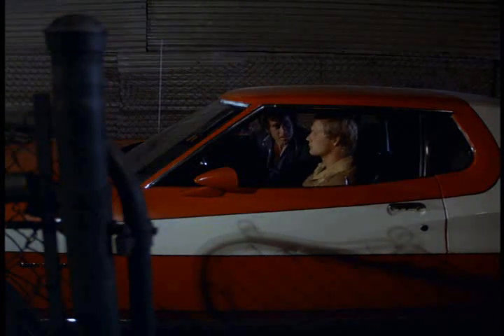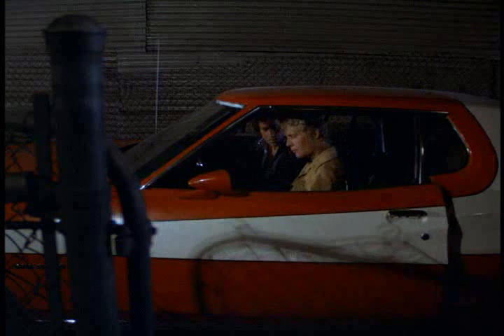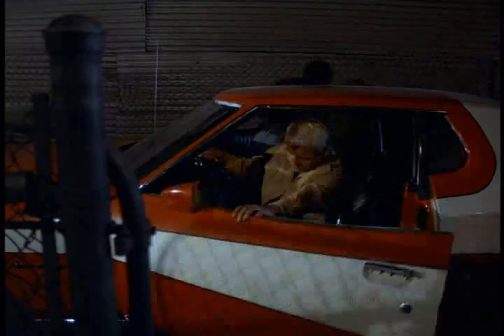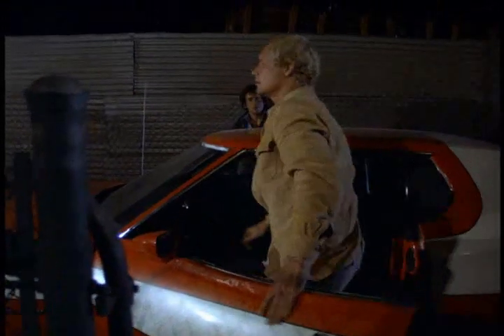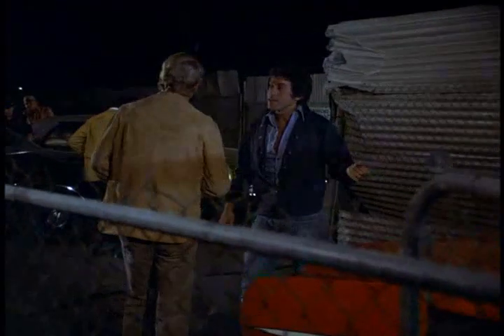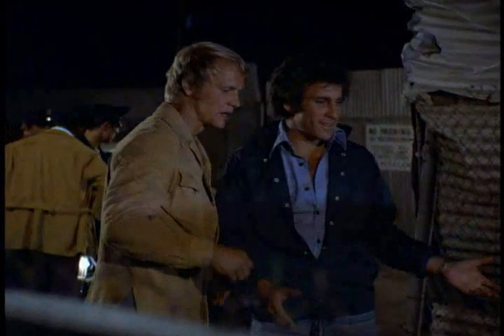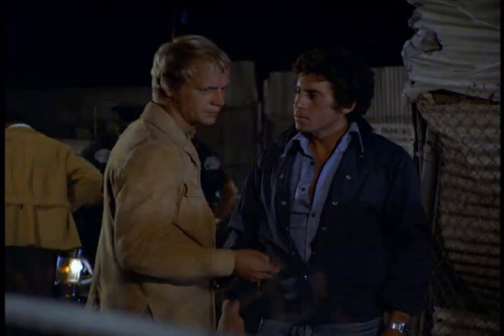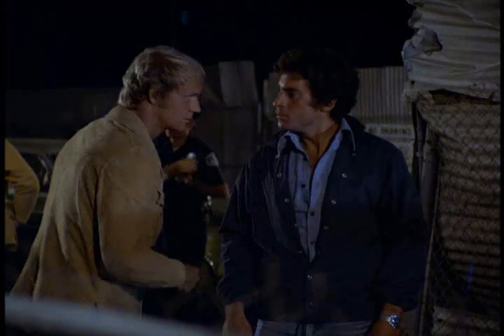Starsky & Hutch One Fast Car